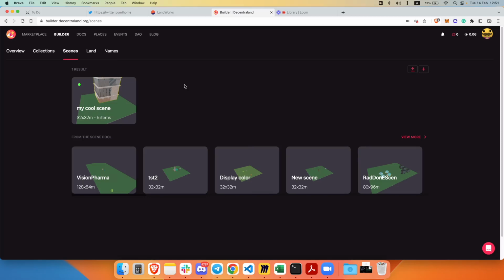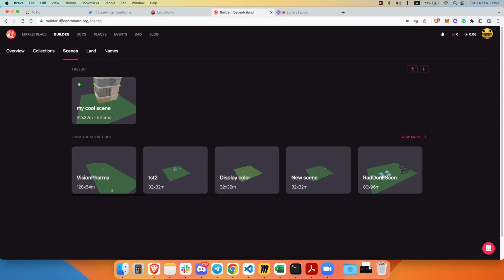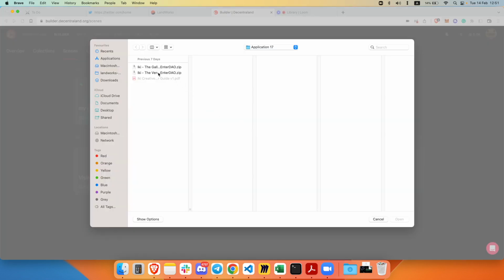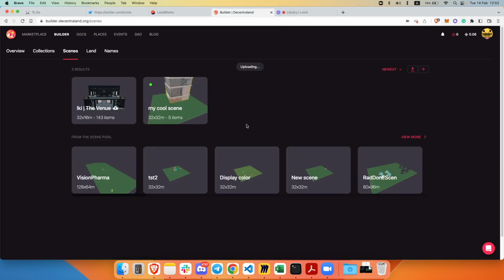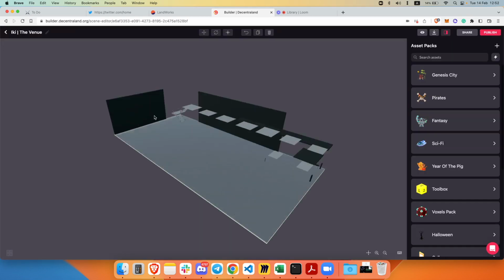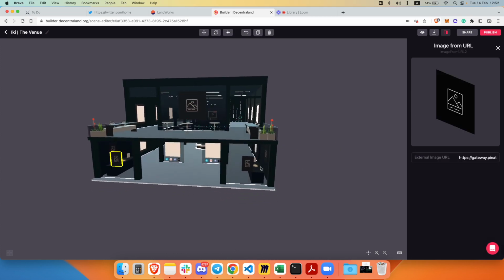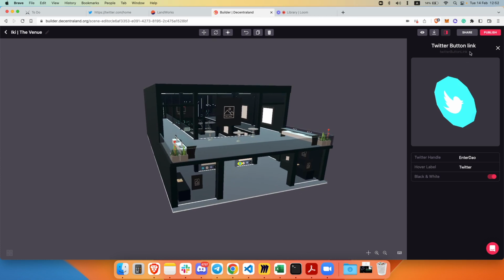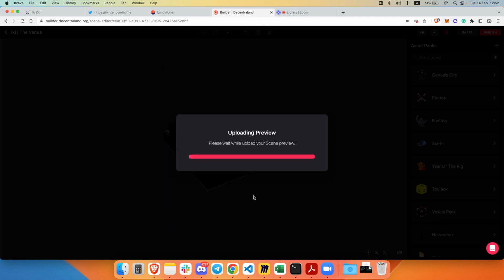LandWorks - How to deploy pre-built scene to Decentraland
This video is a step-by-step tutorial how to deploy a pre-built scene in Decentraland.